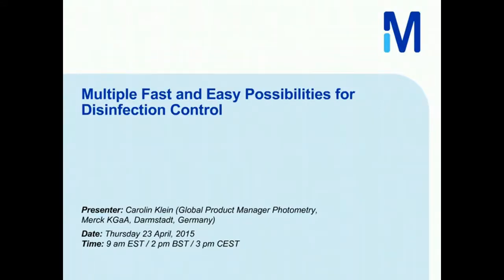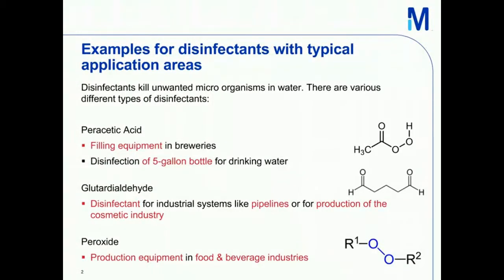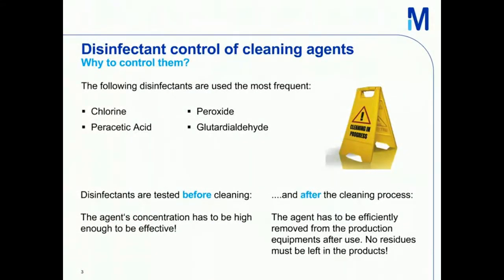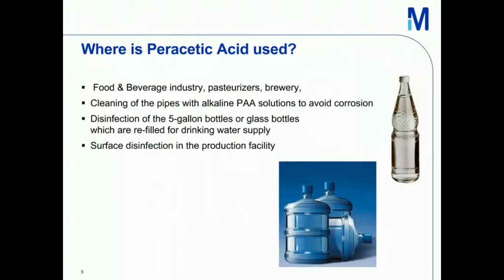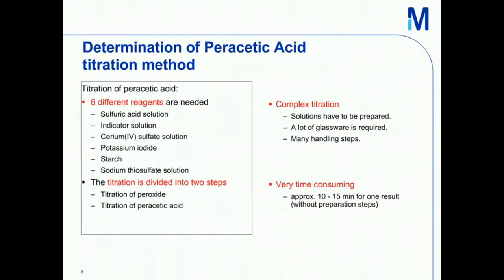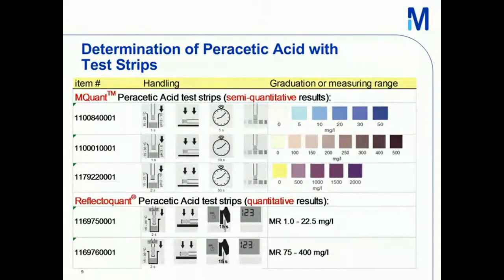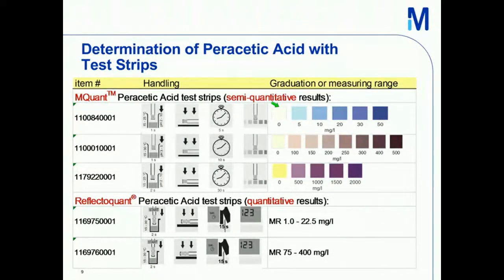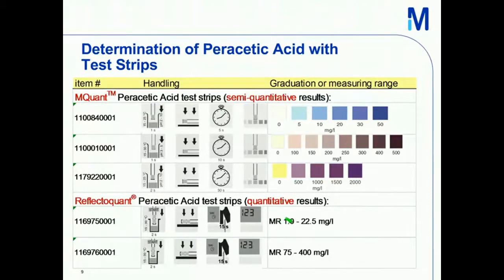Multiple fast and easy possibilities for disinfection control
Free access to the full recording of this webinar can be found here: